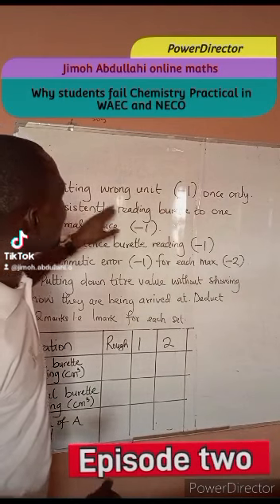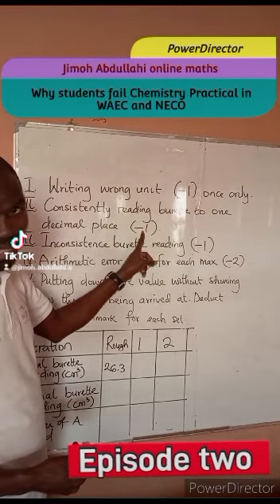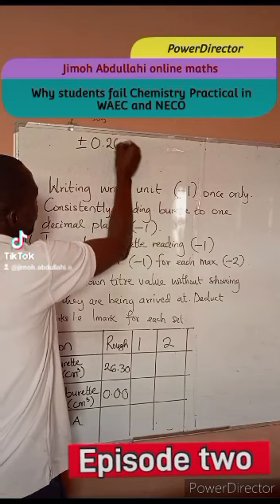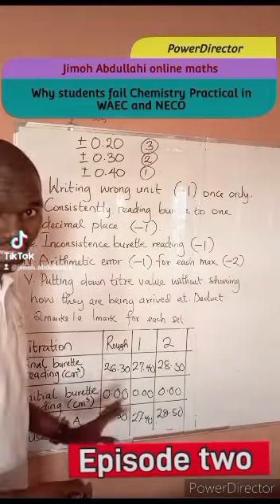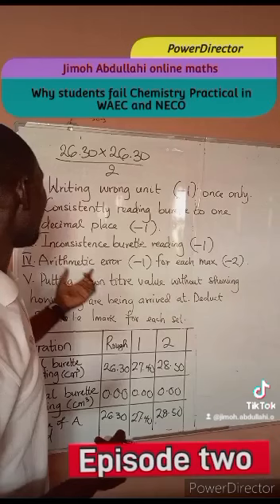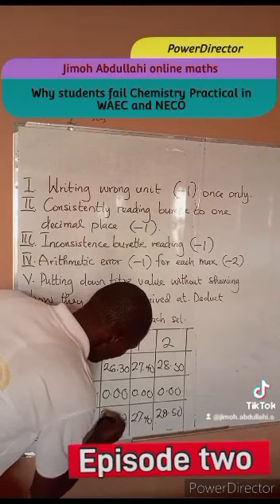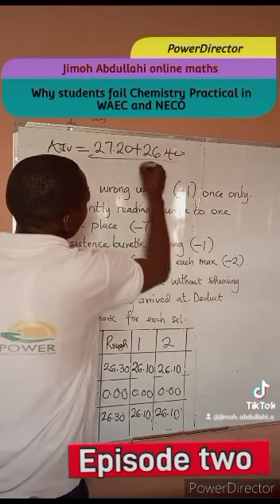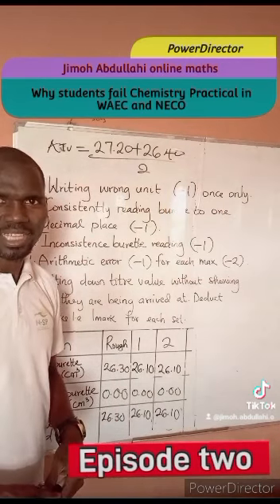Why students fail Chemistry Practical in WAEC and NECO